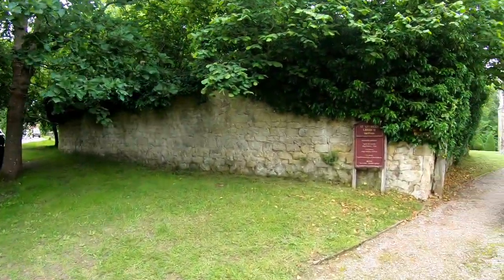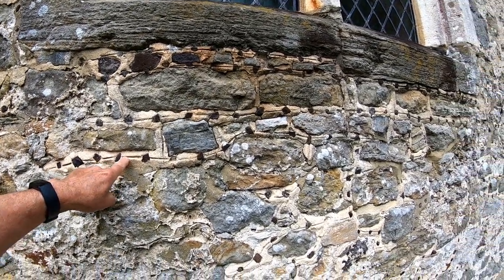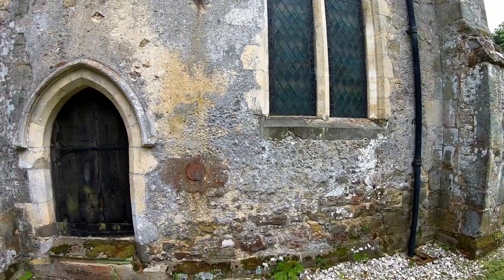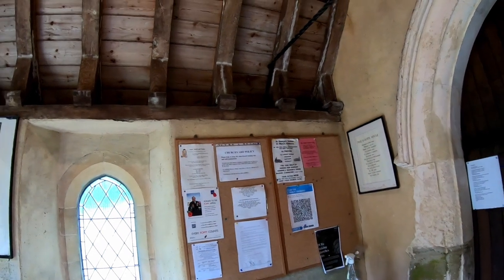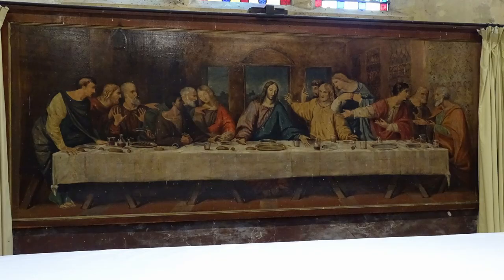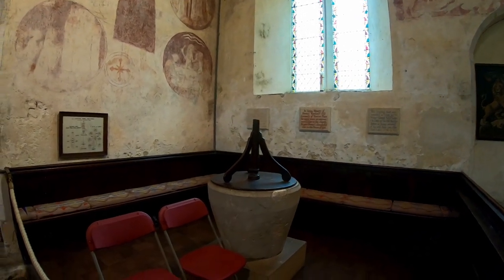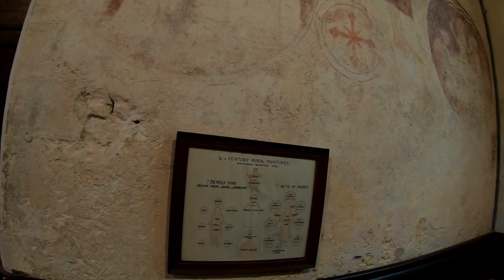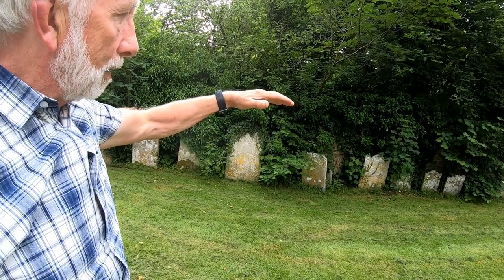St Georges of Trotton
In this video Steve and I visit St Georges of Trotton in West Sussex.
St Georges is a Grade 1 listed building.
St Georges is well know for its 14th century wall paintings on its west wall and much of the North wall  uncovered when old white wash was removed.
The wall paintings
Within the church is also the table tomb which has an impressive set of brasses of Thomas de Camoys and Lady Margaret de Camoys.
Sir Thomas commanded the left flank of the English forces at the battle of Agincourt in 1415.
He was awarded the order of the Garterfor his contributions to the English victory.